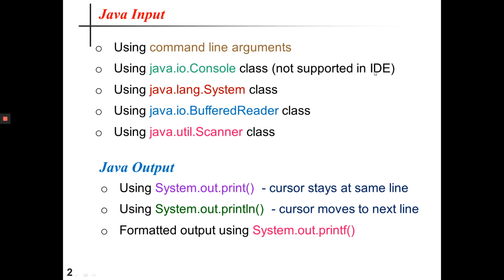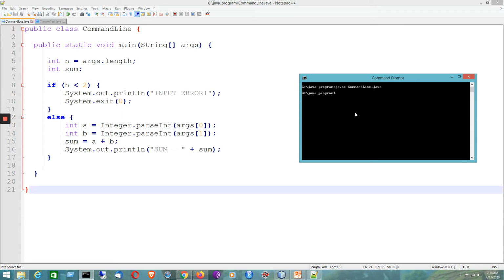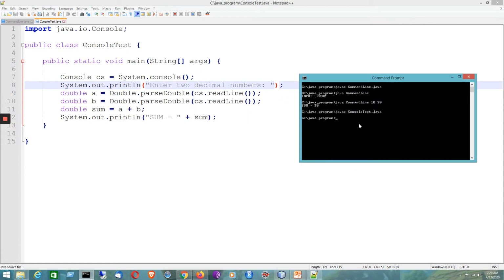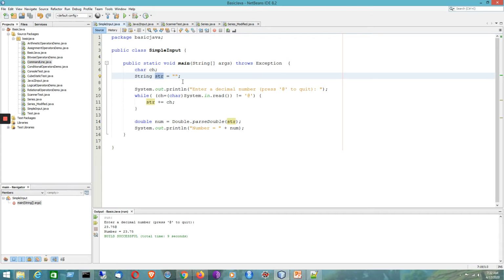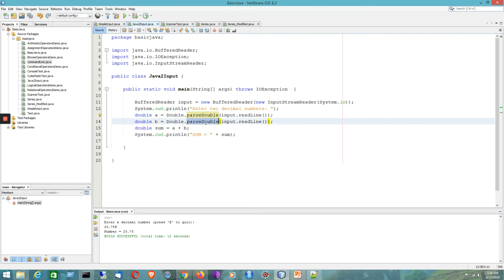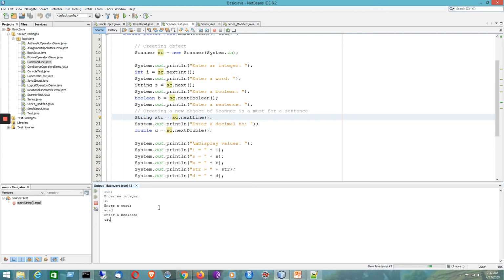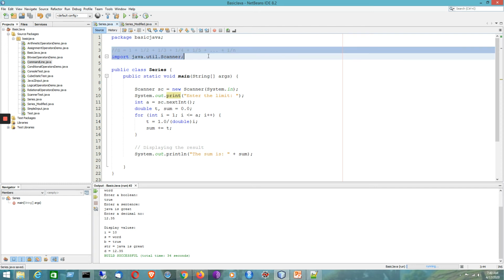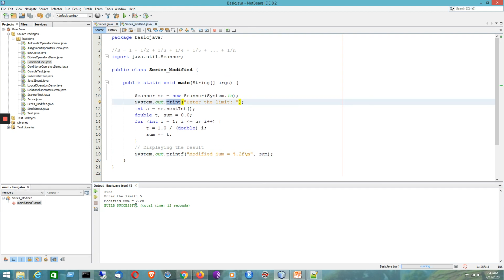Core_Java_04 - Java Input and Output